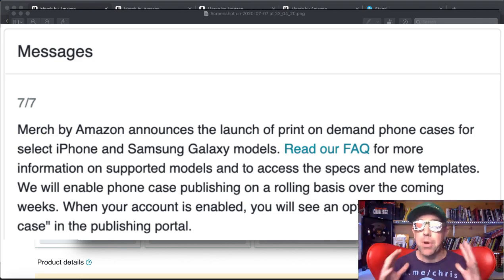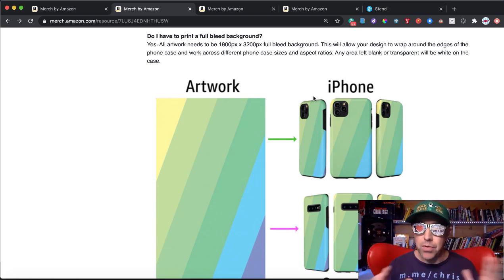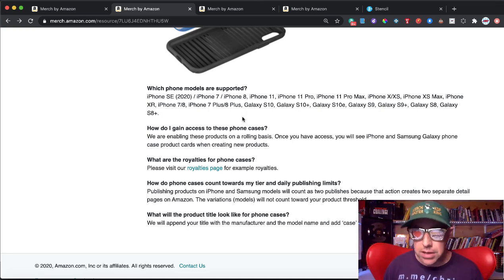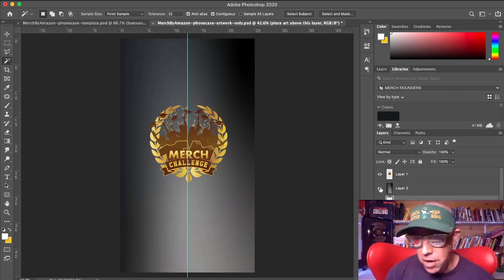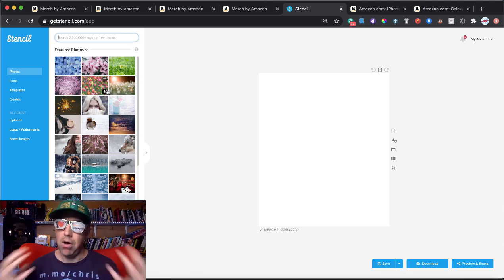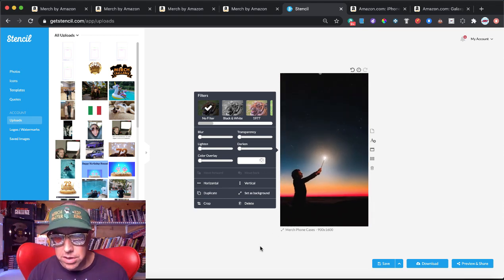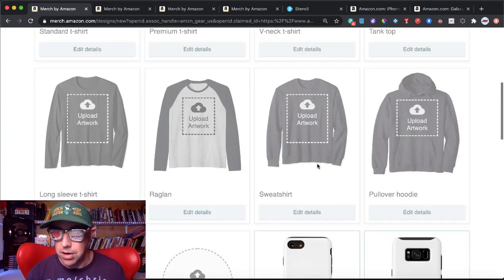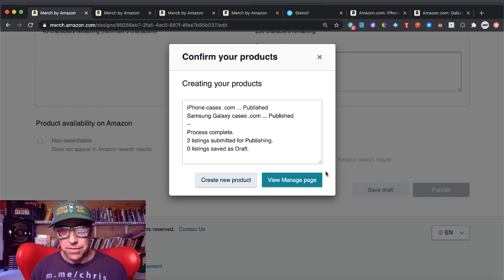FIRST LOOK! Print On Demand Cell Phone Cases are here for Merch By Amazon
Use code 'MERCH' when signing up

The best way to get started with Merch By Amazon and Kindle Direct Publishing (KDP): The Merch Challenge - 14 Days of Live Training with ME!